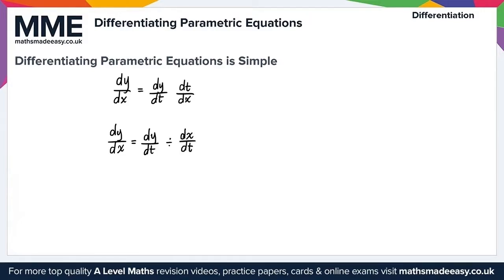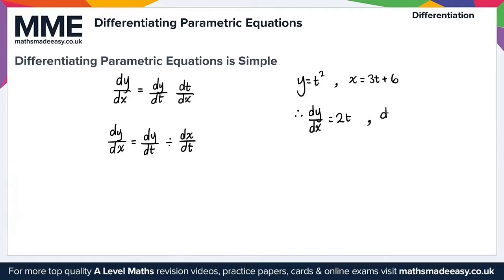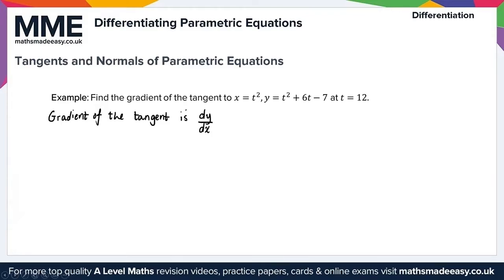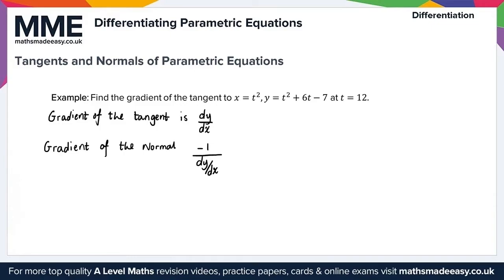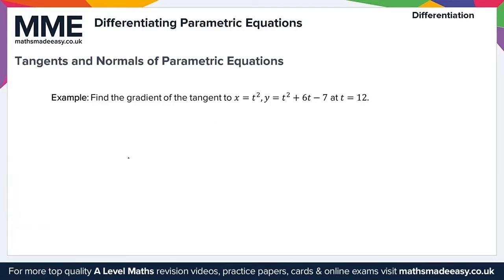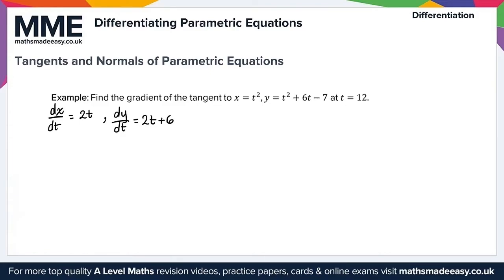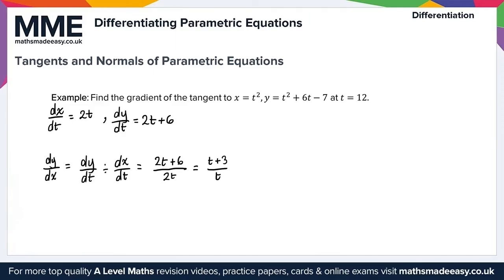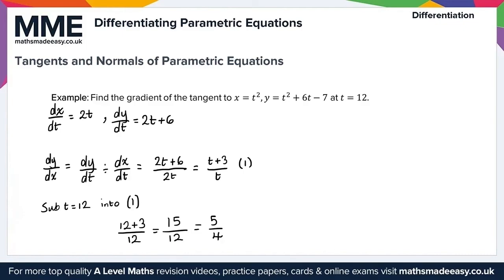98 - MME - A Level Maths - Pure - Differentiating Parametric Equations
This is the Maths Made Easy video on A Level Maths - Pure  - Differentiating Parametric Equations